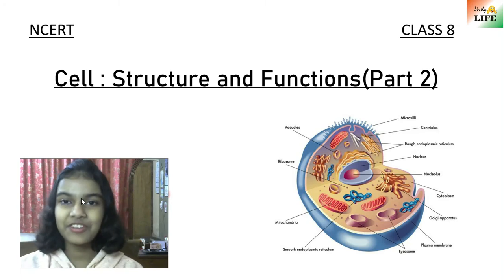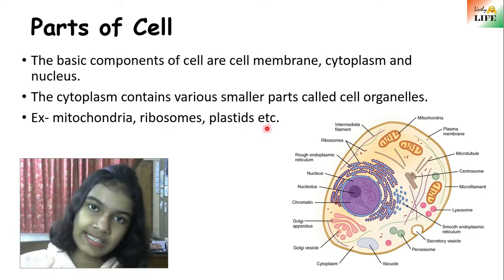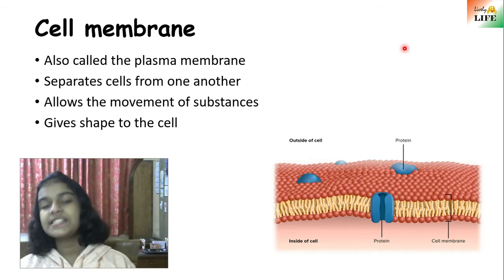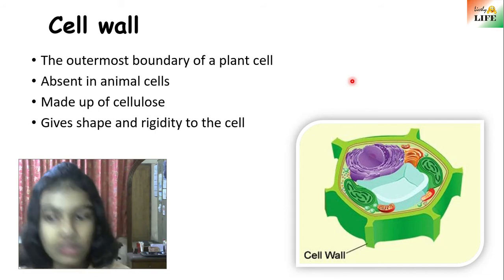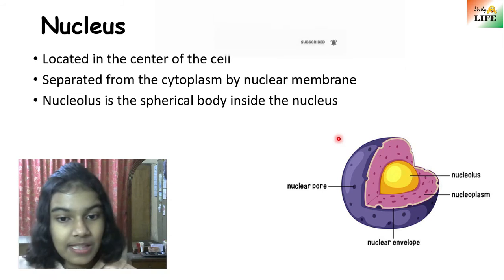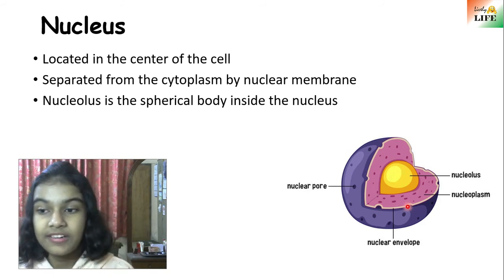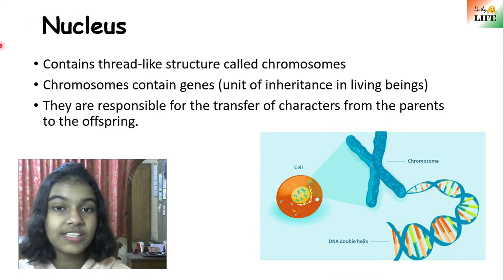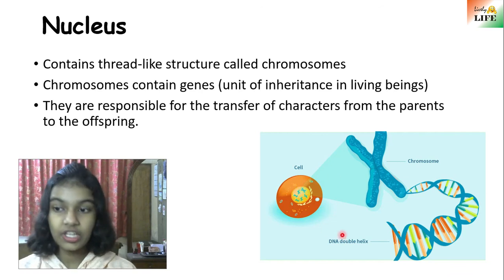Cell : Structure and Functions | Part 2 | Class 8 | Ch-8 | Parts of Cell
This is the 2nd part of the chapter - Cell : Structure and Functions
In this lesson we have learnt about the parts of cell